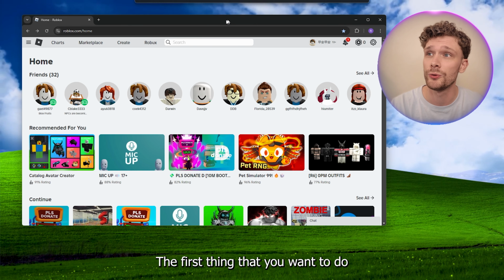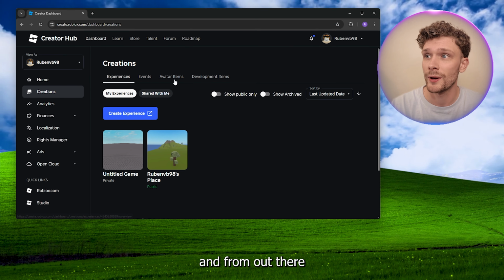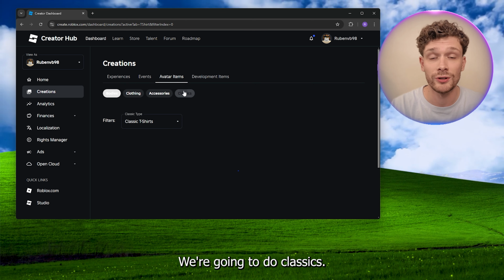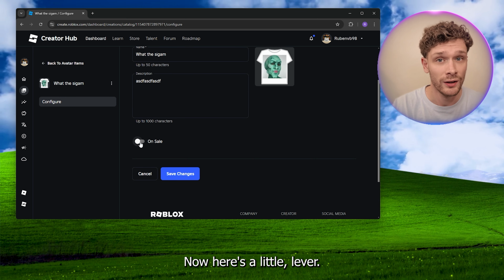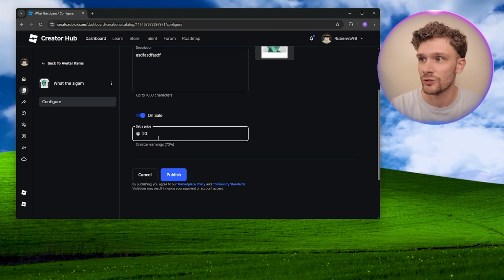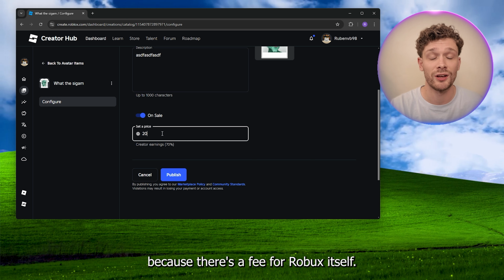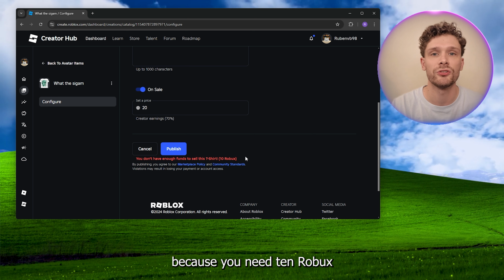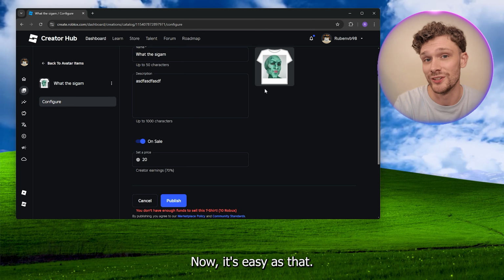How To Sell Your Own T Shirt Creation in Roblox - Earn Robux 2024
Learn how to sell your own T-shirt creation in Roblox and earn Robux in 2024 with our comprehensive guide. This step-by-step tutorial will help you design, upload, and list your custom T-shirts for sale on the Roblox platform, allowing you to monetize your creativity. Discover the best methods for creating eye-catching designs, setting competitive prices, and promoting your T-shirts to the Roblox community. Whether you're a new creator or an experienced designer, this guide will assist you in selling your T-shirt creations and earning Robux efficiently. Join us and start earning Robux with your custom T-shirts today!